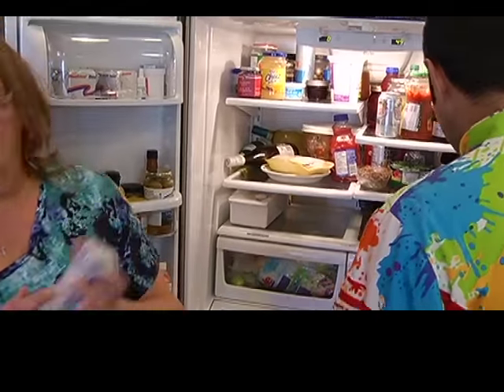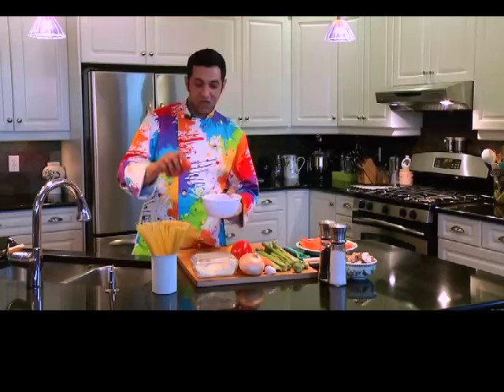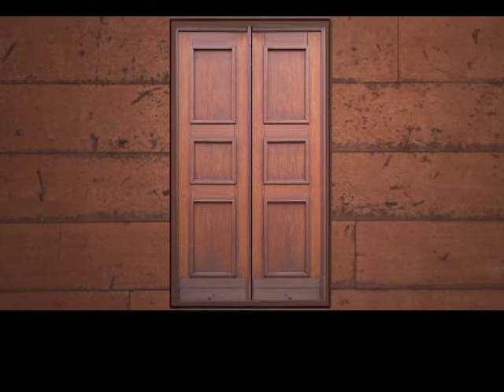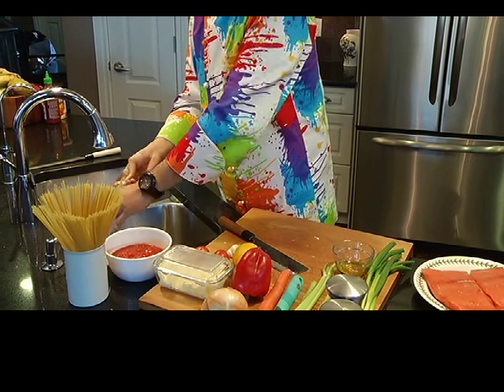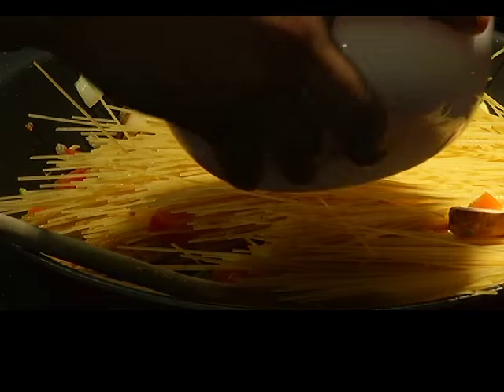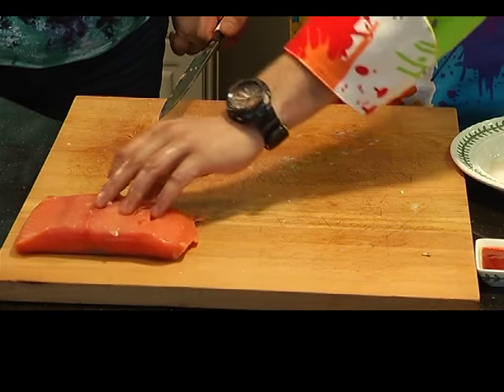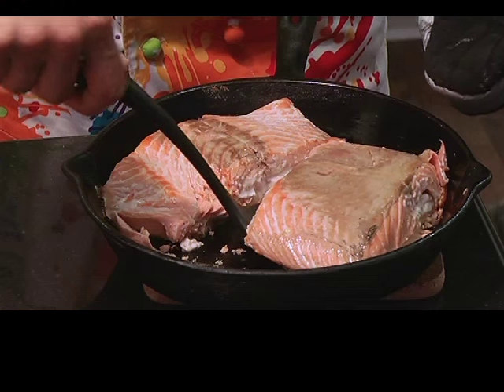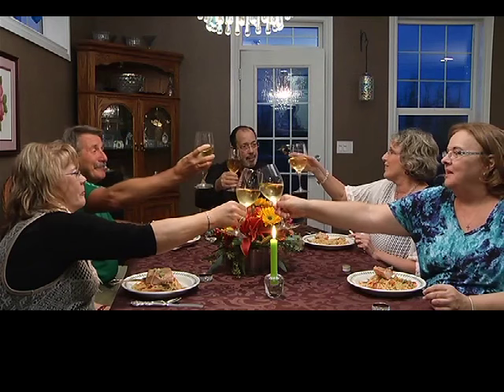Pantry Raid - Ep. 01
“Join local Chef, Salar Melli, as he visits viewer’s homes and whips up a delicious meal using only what he finds in their kitchens. “